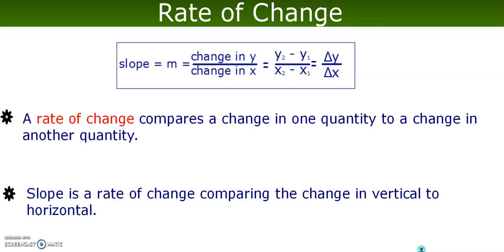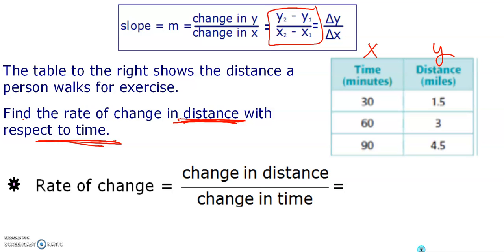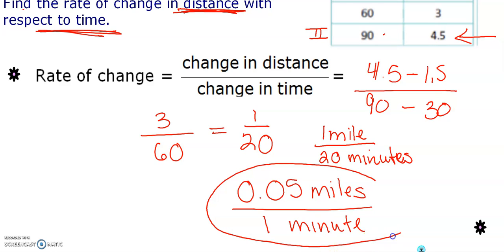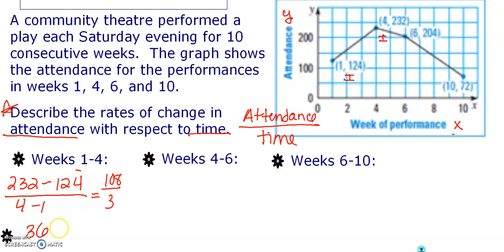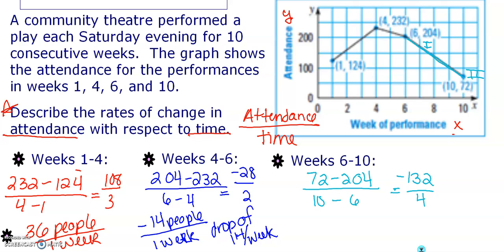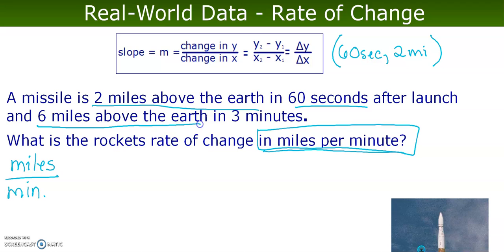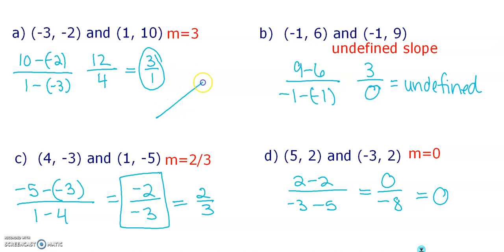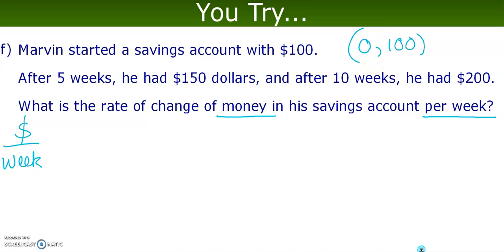Rate of Change